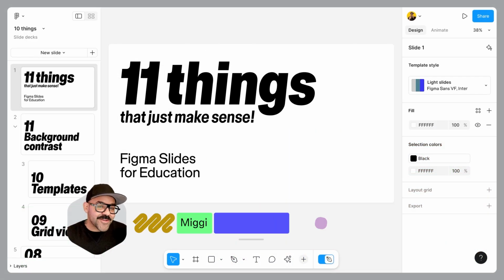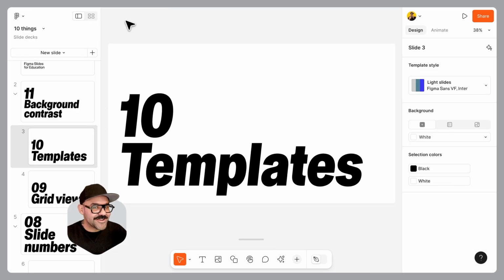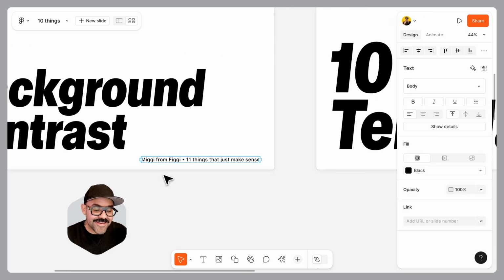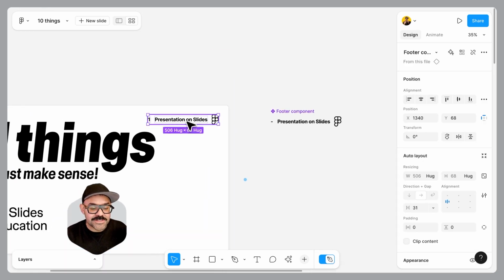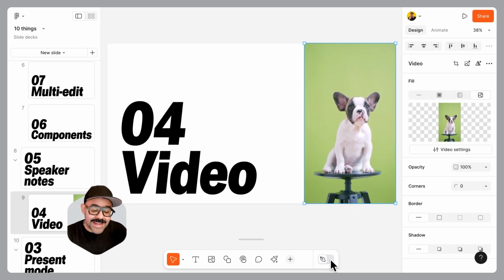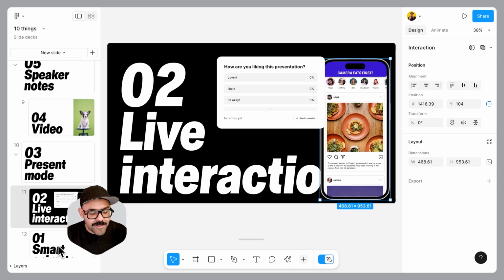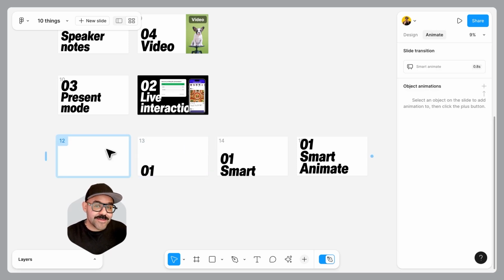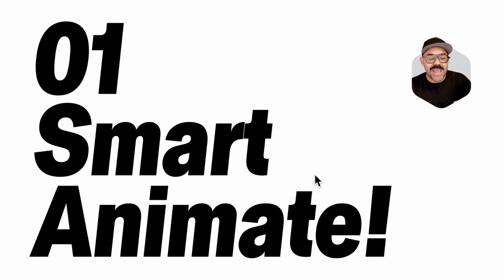Figma for Edu: 11 things that just make sense in Figma Slides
In this video Designer Advocate for Education, Miggi breaks down his favorite features in Figma Slides, a free presentation tool perfect for the classroom. Figma's tools are free for students and educators when they verify their account

00:00 Intro
00:11 11. Background contrast
00:45 10. Templates
02:21 09. Grid view
03:16 08. Slide Numbers
04:53 07. Multi-edit
07:13 06. Components
10:47 05. Speaker notes
12:05 04. Video
13:28 03. Present mode
14:24 02. Live interactions
16:33 01. Smart animate
20:07 Feature recap